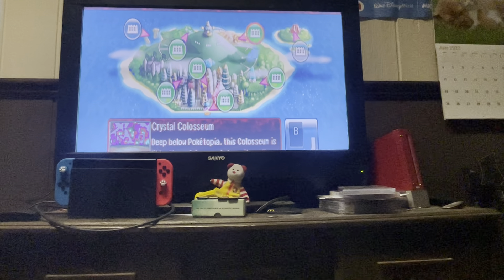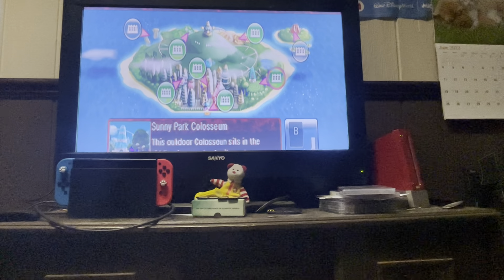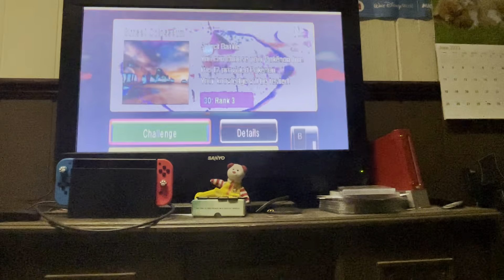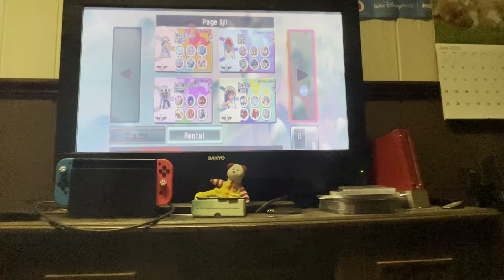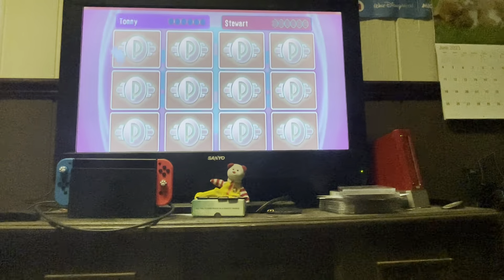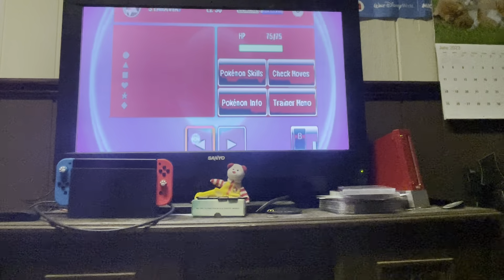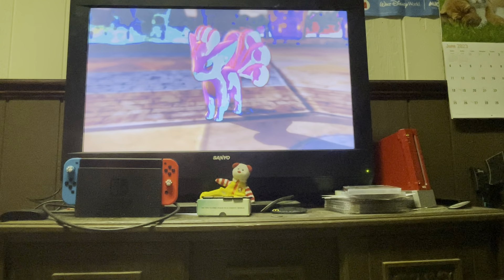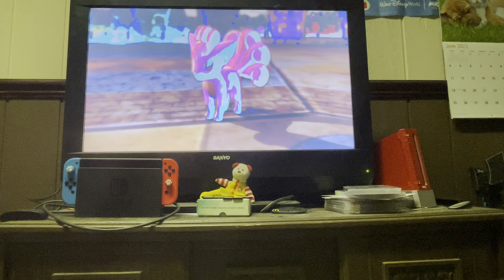Pokémon Battle Revolution Episode 7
In this episode we take on the sunset coliseum. Enjoy!